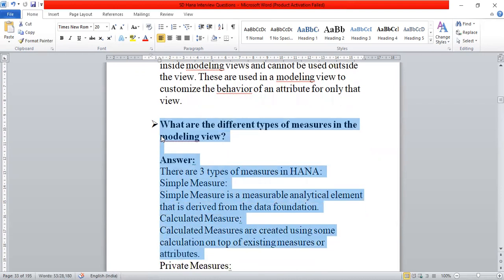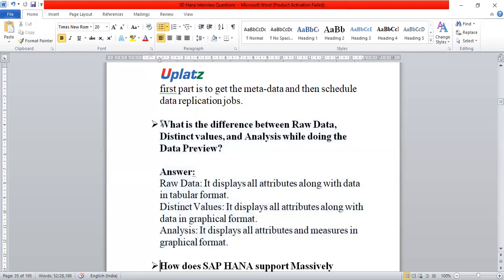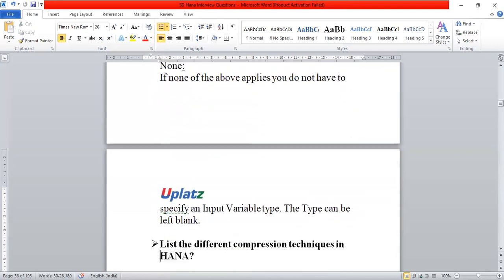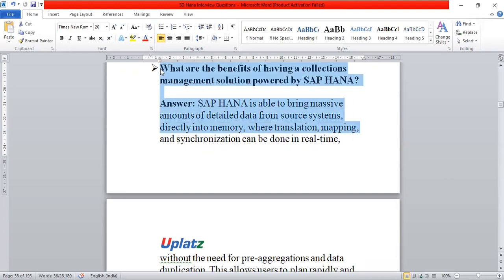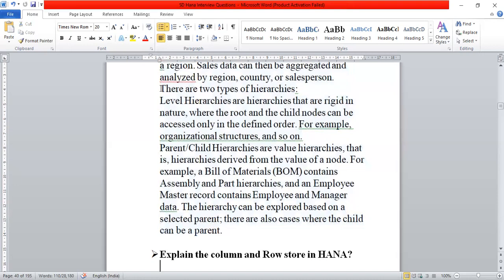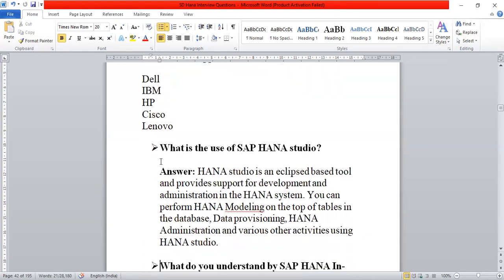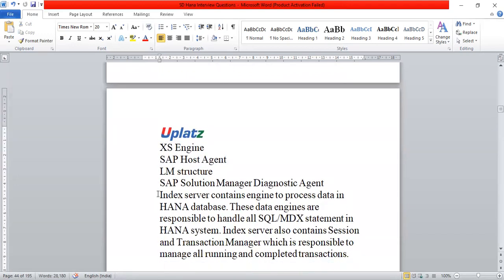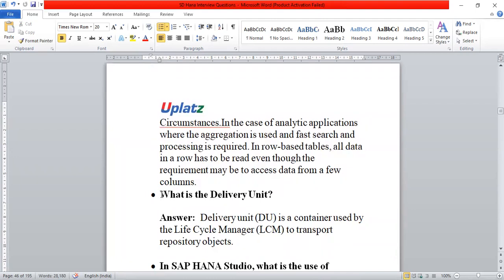Part 2 - SAP HANA Interview Questions | SAP HANA Certification Training | Uplatz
| In this session by Uplatz, we will discuss about SAP HANA Interview Questions. This is part-2 of the series.

In "SAP HANA Interview Questions - Part 2," the video covers essential aspects of SAP HANA, focusing on its persistence layer, modeling studio, and support for parallel processing. The persistence layer ensures data is securely stored to prevent loss during hardware failures or power outages. The modeling studio allows for metadata management, data replication, and input parameter configuration. Additionally, the video explains SAP HANA’s capacity for massively parallel processing through its column-based storage, enabling high-speed operations across multiple processor cores.

The discussion also includes insights into various compression techniques, the differences between activating and redeploying objects, and the role of analytic privileges in managing row-level access. The video highlights the benefits of using SAP HANA for real-time data processing and the advantages of its in-memory computing engine. It concludes with an overview of hardware support for SAP HANA and its application in developing next-generation solutions.

SAP HANA (High-Performance Analytic Appliance) is an advanced in-memory database and computing platform developed by SAP that accelerates data processing and analysis. By storing data in RAM rather than on traditional disk storage, SAP HANA provides real-time analytics and high-speed data access, making it ideal for complex data operations and large-scale business applications. It supports both transactional and analytical workloads, enabling businesses to perform real-time data analysis and process transactions simultaneously. SAP HANA integrates seamlessly with various SAP applications, including SAP S/4HANA, SAP BW/4HANA, and SAP Cloud Platform, enhancing their performance and capabilities.